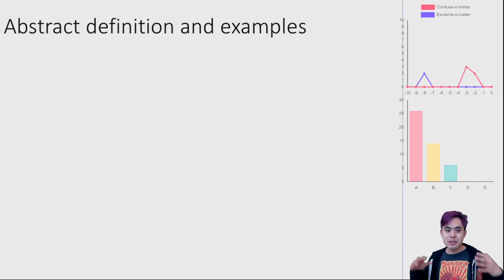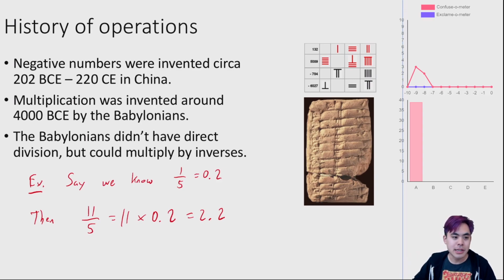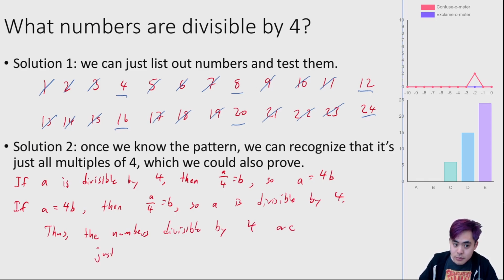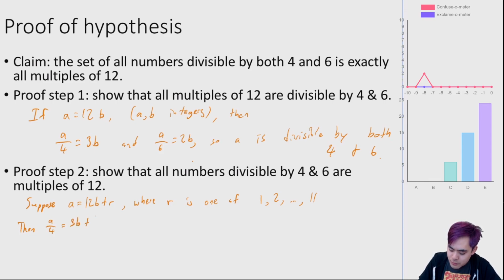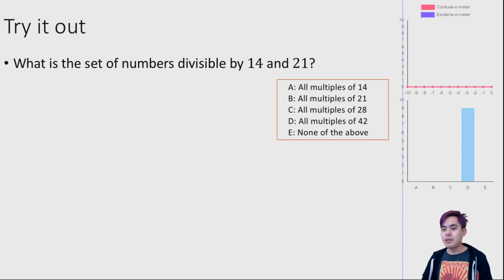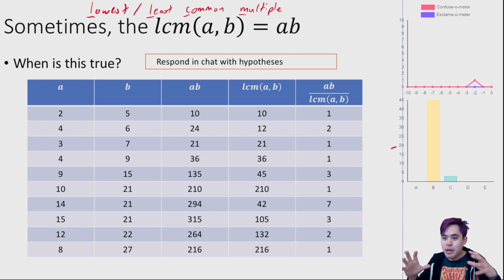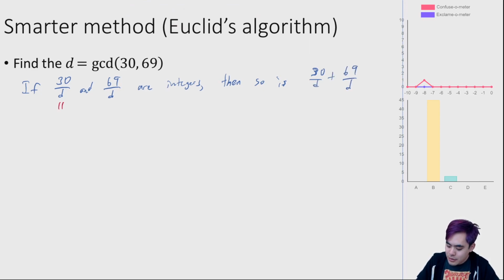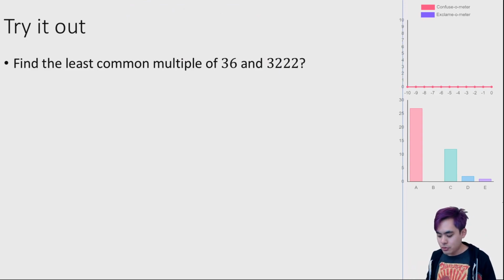MATA02 - Lecture 2c - Divisibility and the Euclidean Algorithm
Lecture 2c of MATA02: The Magic of Numbers

We discuss division and divisibility, working our way through lowest common multiples, greatest common divisors, and finishing off with the Euclidean algorithm.